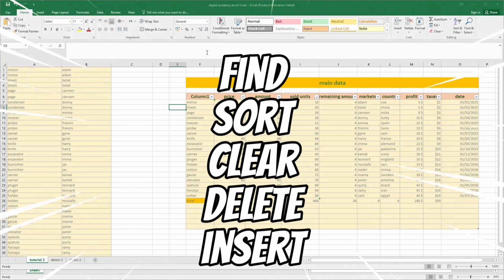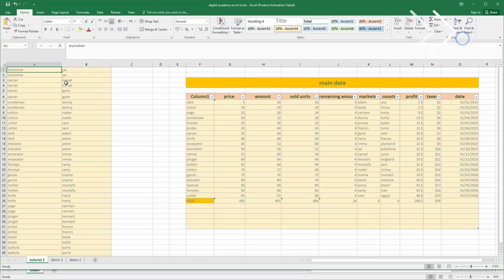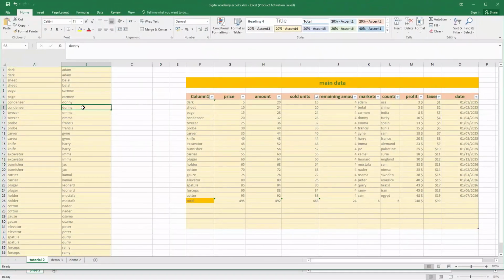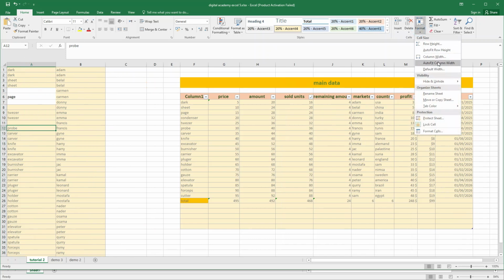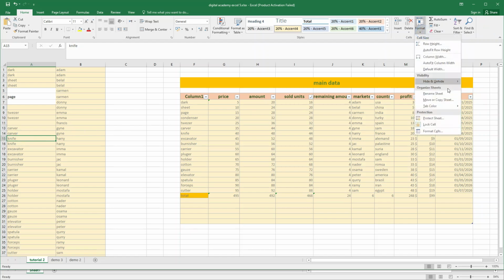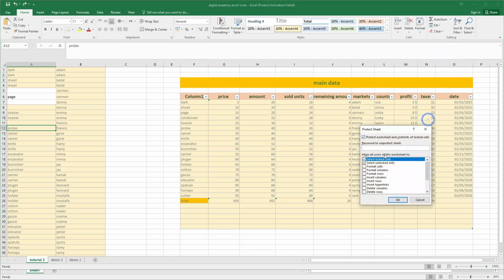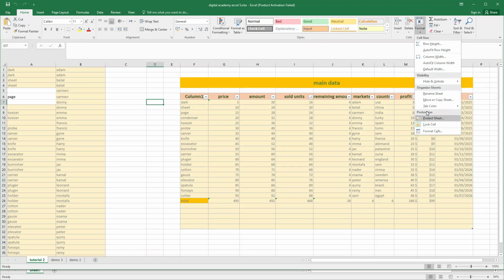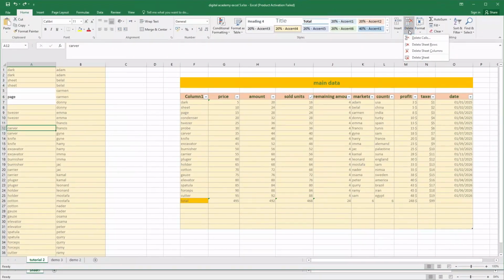Excel Essentials: How to Sort, Find, Insert & Clear Data (Step-by-Step)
👇 START YOUR FREE COURSE PREVIEW BELOW 👇
Stop Staring at Spreadsheets. Start Telling Stories with Data.
Do you have data but don't know what it's saying? Are you tired of manually updating the same charts every month? Do you want to move beyond basic sums and averages to uncover the why behind the numbers?
This is the introduction to my complete Excel Data Analysis course. This isn't just another "click here, click there" Excel tutorial. This is a professional data analysis blueprint designed to transform you from a spreadsheet user into a data storyteller.

By the end of this course, you will be able to:

✅ Clean & Prepare Messy Data using Power Query (Get & Transform) to automate imports, merge tables, and eliminate errors—saving hours of manual work

✅ Perform Deep-Dive Analysis with advanced PivotTables, DAX measures, and statistical functions to uncover trends, patterns, and root causes

✅ Build Interactive, Executive Dashboards that update with one click, combining Pivot Charts, slicers, and timelines to create stunning, user-friendly reports

📊 COURSE CURRICULUM:
The Analyst's Foundation: Setting up your data environment and mastering core concepts
The Data Explorer: Mastering PivotTables & Pivot Charts for instant insight
The Storyteller: Designing interactive dashboards with slicers and timelines
The Formula Expert: Writing dynamic formulas with XLOOKUP, INDEX/MATCH, and logical functions
The Insight Generator: Using statistical analysis and What-If tools for forecasting
Capstone Project: Build a complete, portfolio-ready dashboard from scratch
Cheat Sheets & Quick-Reference Guides – Key formulas, keyboard shortcuts, and best practices at your fingertips
Downloadable datasets to practice along
Business professionals (Finance, Marketing, Sales, Operations, HR) who need to create reports, track KPIs, and present insights

Aspiring data analysts who want to master Excel's powerful analytical toolkit before learning Python or Power BI

Managers and team leaders who rely on data to make decisions but spend too much time wrestling with spreadsheets

Entrepreneurs, freelancers, and students who know advanced Excel skills are non-negotiable for career growth

Ready to become an Excel Pro? In this comprehensive masterclass, we go beyond the basics to unlock the full power of [Topic Name, e.g., Pivot Tables]. Whether you are a beginner looking to upgrade your resume or an analyst wanting to speed up your workflow, this tutorial is designed to save you hours of manual work.
The ULTIMATE Excel Course for Beginners
Welcome to The Complete Excel Course! 🎉
If you want to go from Zero to Excel Hero, you are in the right place. This course is designed for absolute beginners, but even intermediate users will pick up new tricks to automate their reporting.
In this introductory video, I’m laying out the roadmap for your success. We’ll cover everything from navigation and data entry to advanced formulas and macros in the upcoming lessons.
Module 1: The Interface & Navigation
Module 2: Formulas & Functions (SUM, IF, VLOOKUP, XLOOKUP)
Module 3: Data Analysis (Sort, Filter, Pivot Tables)
Module 4: Charts & Visualization
Module 5: Automation (Macros for beginners)